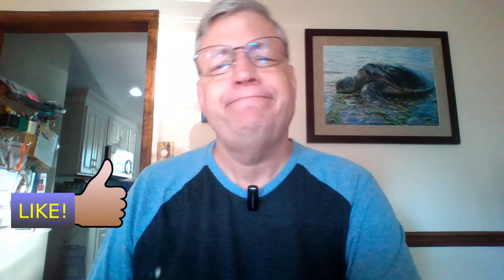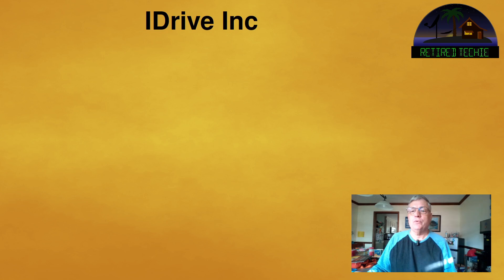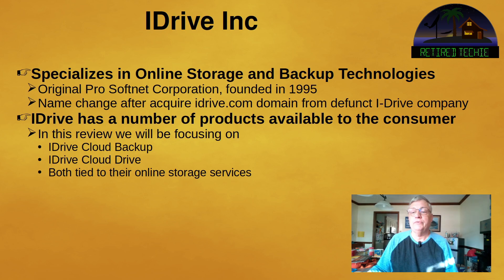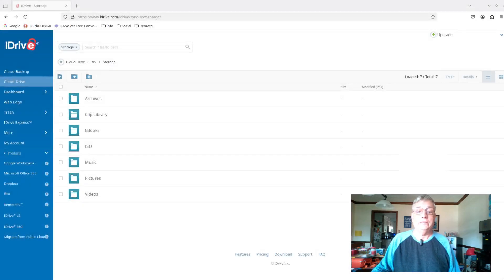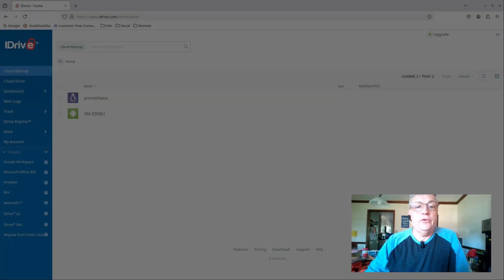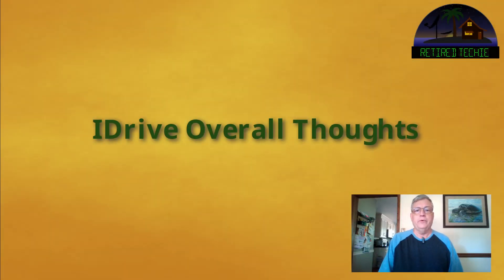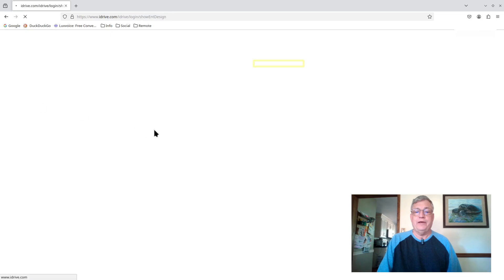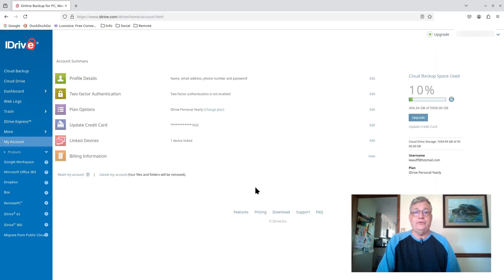Review of IDrive Cloud Storage after a couple of months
I have been using IDrive for a couple of months now as augmentation to my backup plan. What follows is my opinion of the Service.

00:00    Introduction
05:50    IDrive Overview
06:35    On Line Storage Options
07:40    Cloud Drive
11:10    Cloud Backup
12:00    Linux software
12:40    In browser backup
13:10    Overall thoughts
17:25    Conclusion